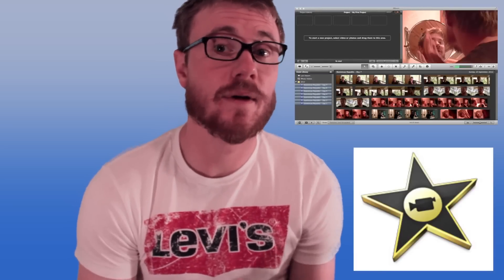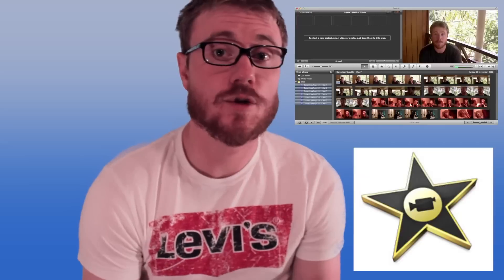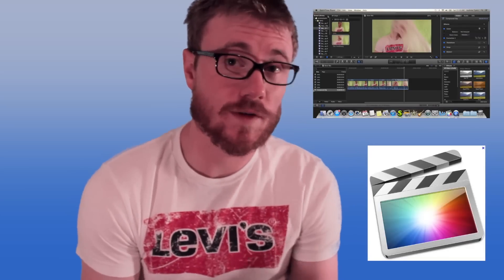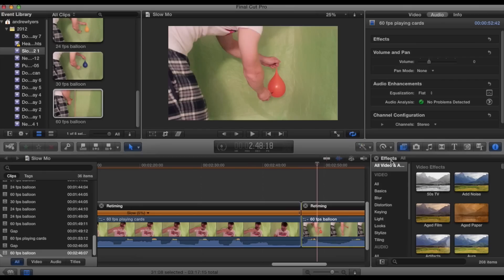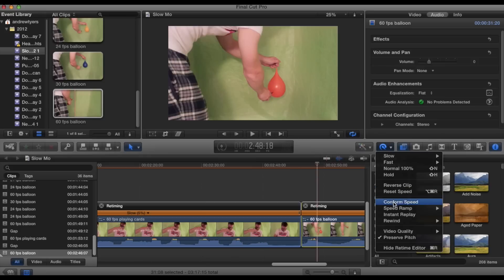HOW TO: SUPER SLOW MOTION *TESTS AND COMPARISONS (24fps vs 30fps vs 60fps - Canon T2i)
In this video I use my CANON T2i and experiment with footage taken at 24, 30 and 60 frames per second. This should help anyone considering buying FINAL CUT PRO X or a NEW DSLR Camera with 60 fps capability and want to learn how to do SLOW MOTION.